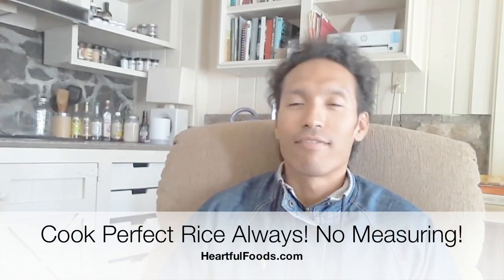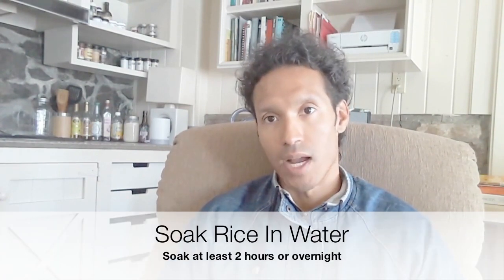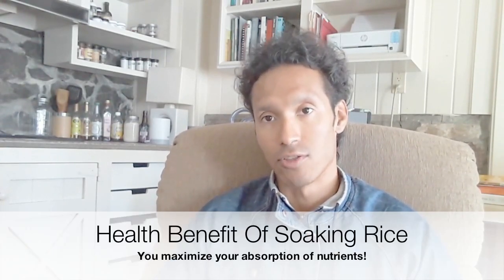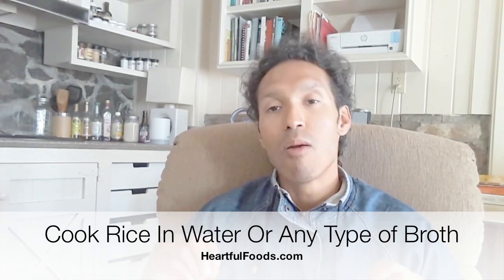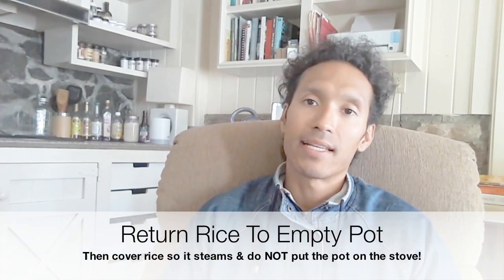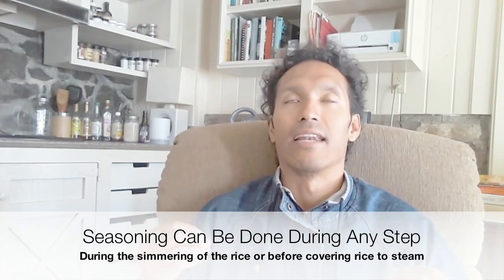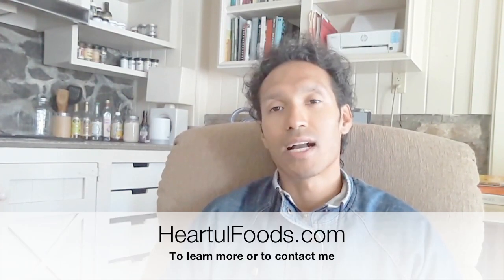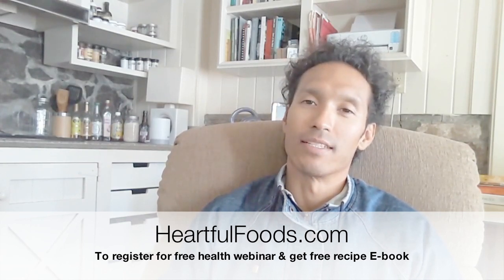Cook Perfect Rice Always! No Measuring!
This video describes how to cook perfect rice always without doing any measuring and discuss the health benefits of soaking your rice.

I also talk about the FREE health webinar I'm hosting. The presentation discusses the factors that keep you fatigued and the fastest ways you can increase your energy for good while also losing weight naturally.

If you can't make the webinar live you can still register and get a free webinar recording the following day to listen to health tips you can apply for life.

If you want to know more or have questions go

Brandon Drake
Functional Nutrition Coach & Therapeutic Chef